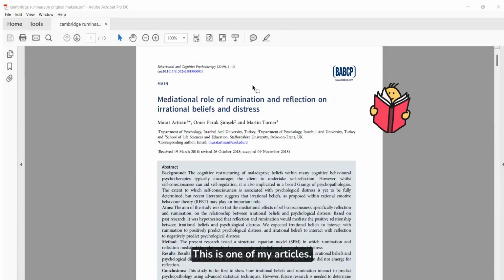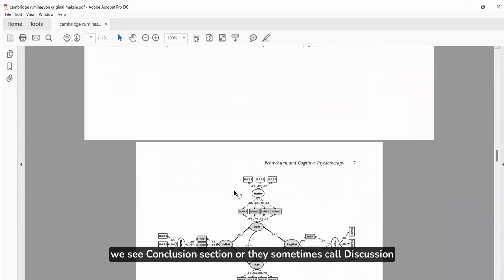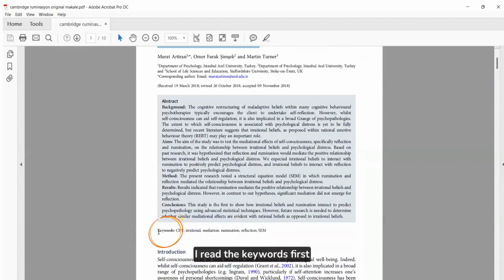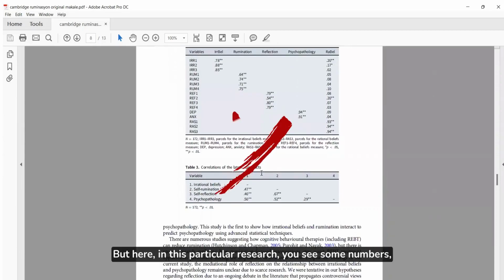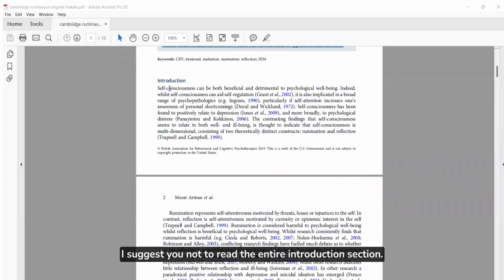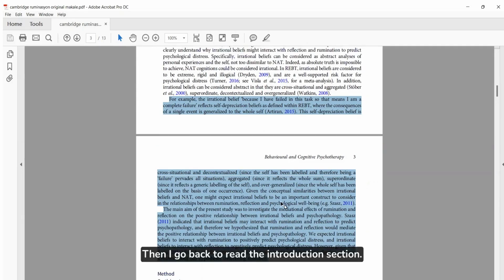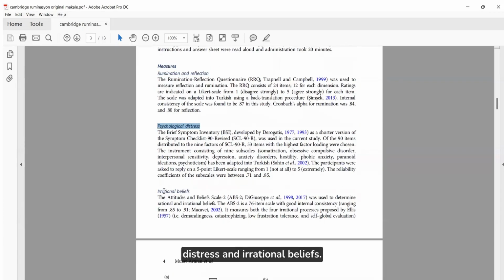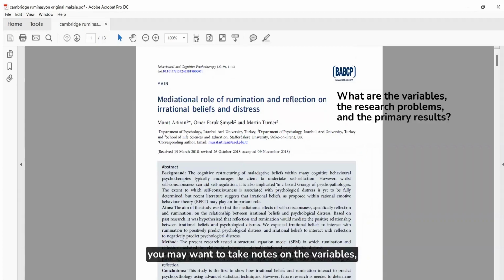How to read a research paper Dr. Murat Artiran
Reading a research paper can be overwhelming, but it doesn't have to be! With a few simple steps, you can quickly understand what the paper is about and learn something new.
A typical research paper is composed of eight sections: title, keywords, abstract, introduction, method section, results, conclusion or discussion, and references.